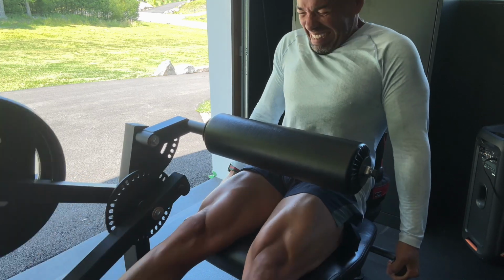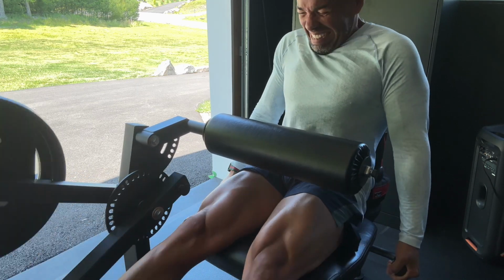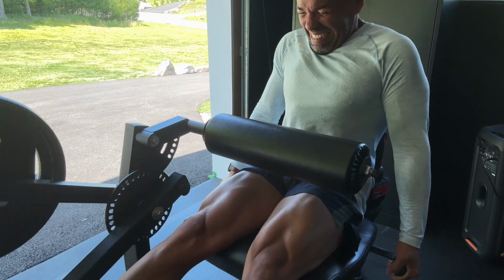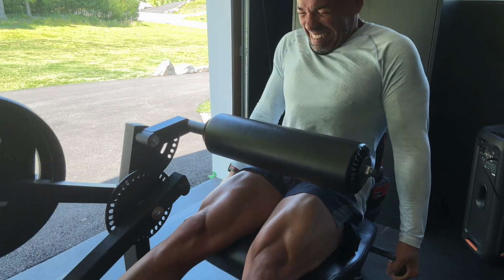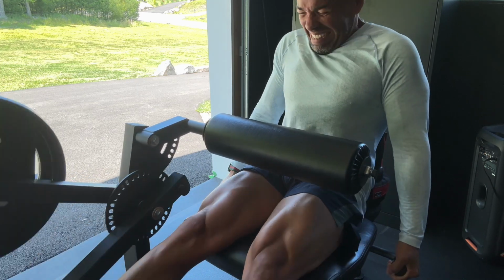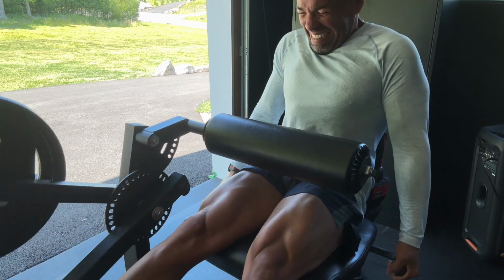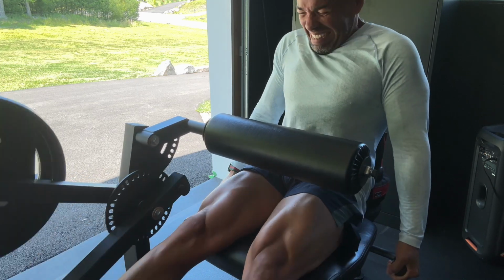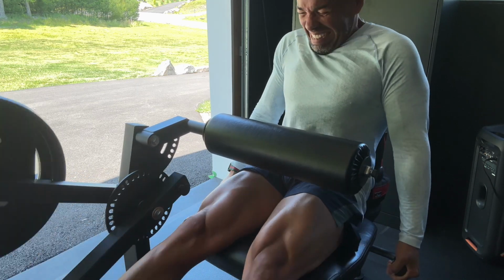Leg Day - Over 50 and Fit!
This is what men over 50 can look like without TRT or PED's with unwavering discipline, proper nutrition, good sleep and low stress.